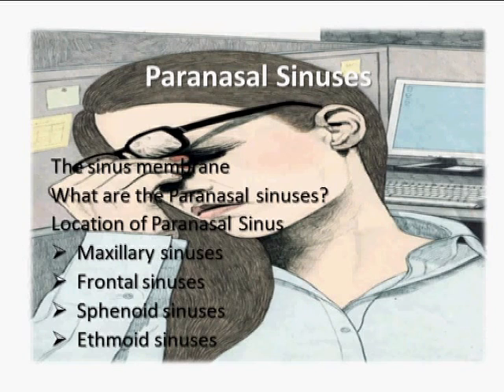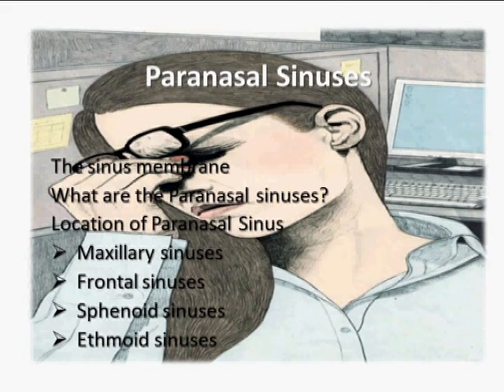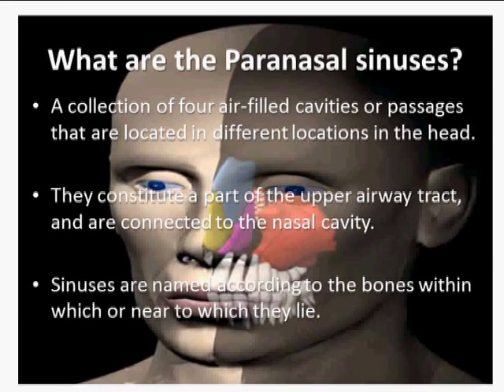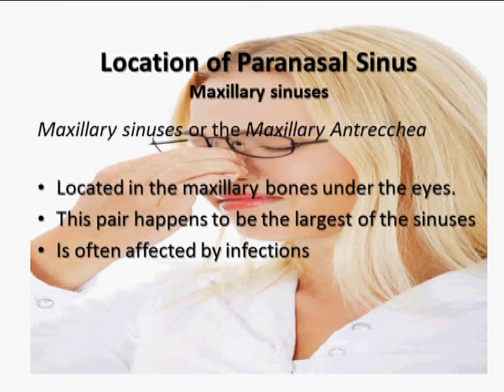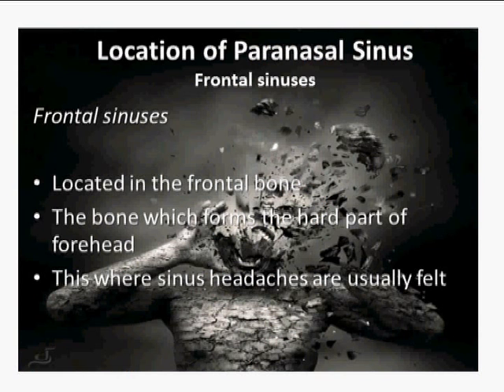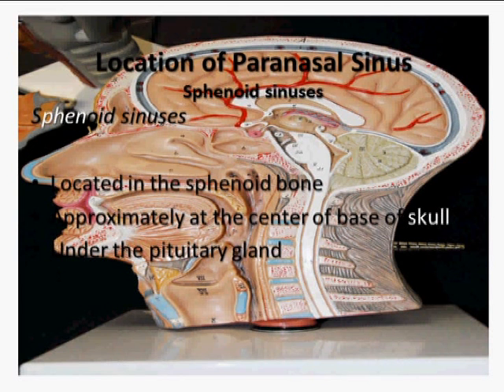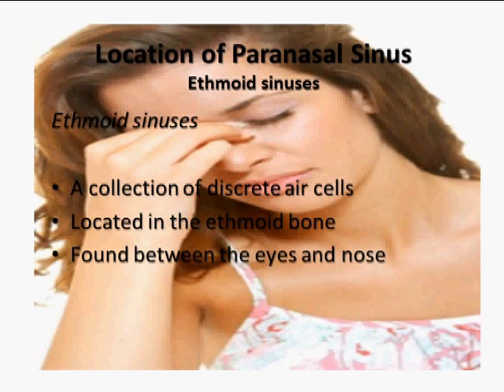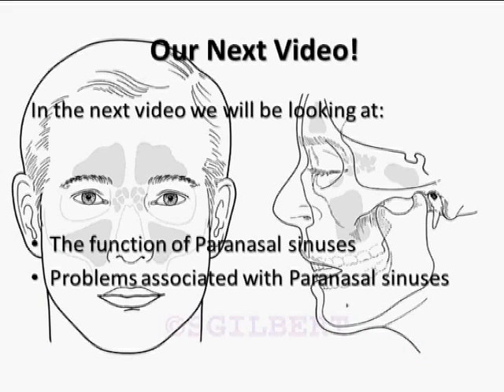Paranasal Sinuses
In this video we look at the sinus membrane, what Paranasal Sinuses are and their location.